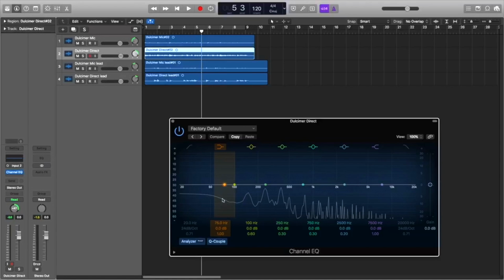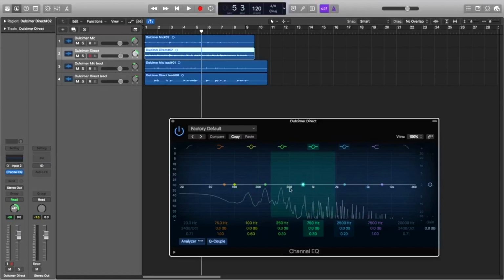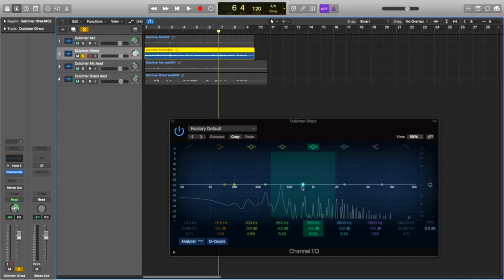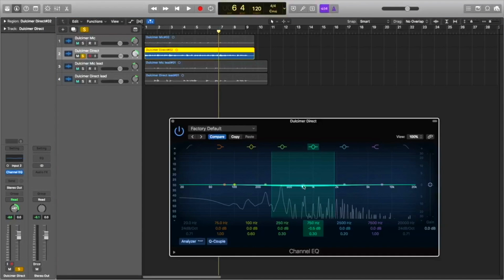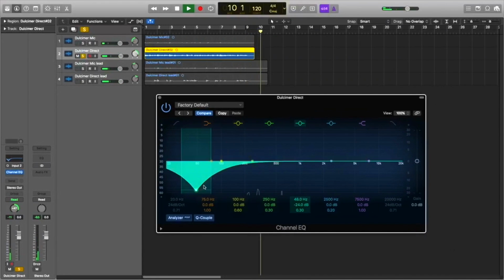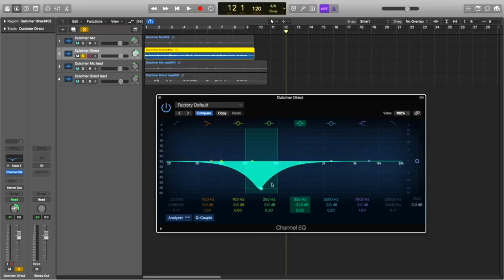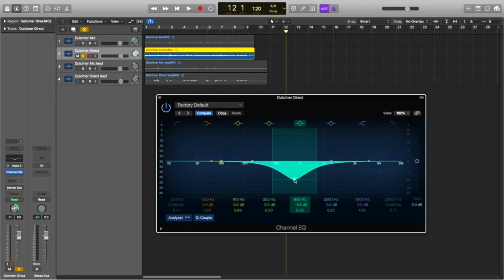Bing Futch's Holiday Masterclass - Home Studio Recording - 12 - 27 - 17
Here's a segment from the final of four Holiday Masterclasses taught by Bing Futch in December of 2017.  All four classes are available for puchase (that's over 8 hours of video instruction!)